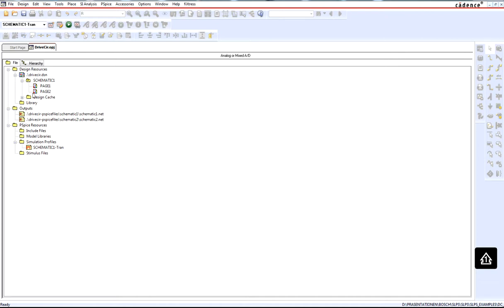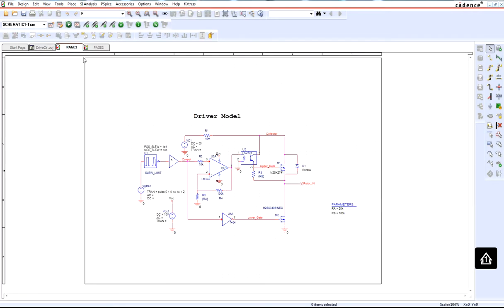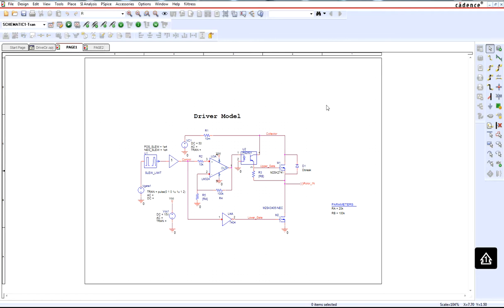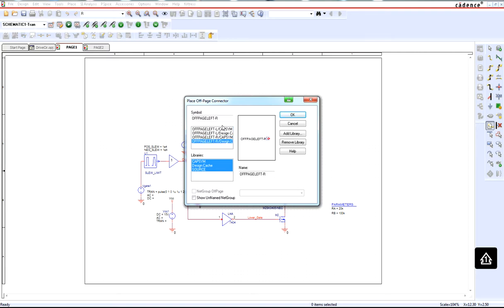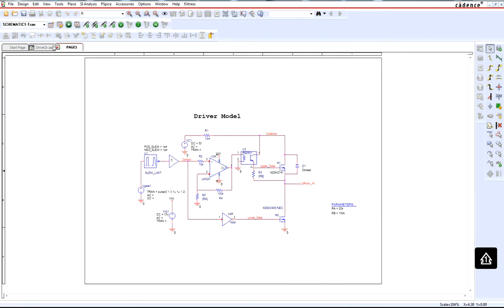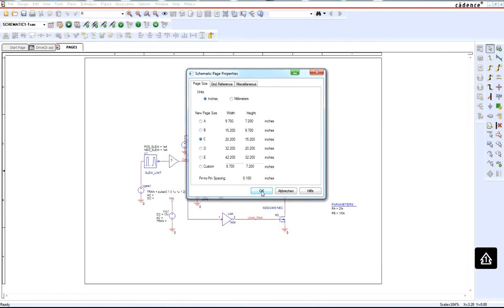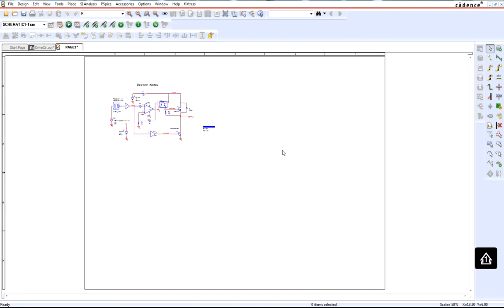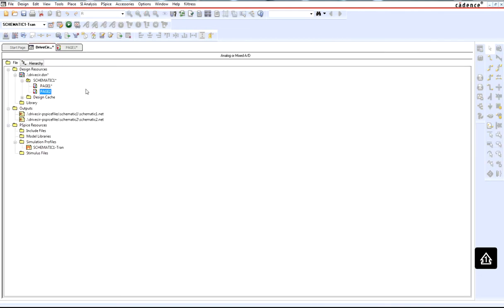How to use a simulation profile for a schematic with more than two pages